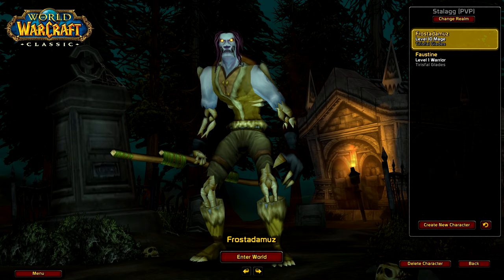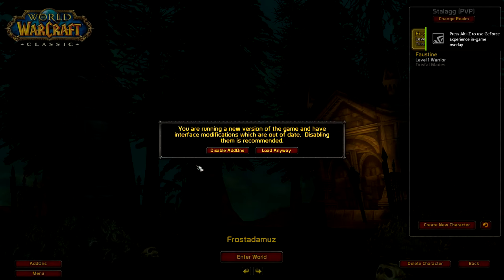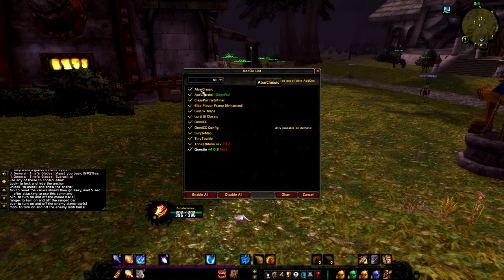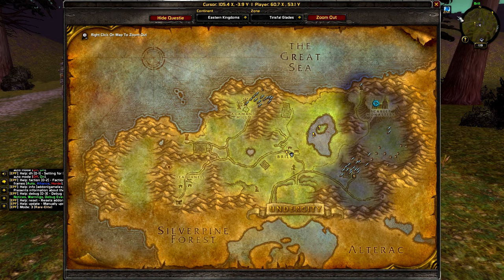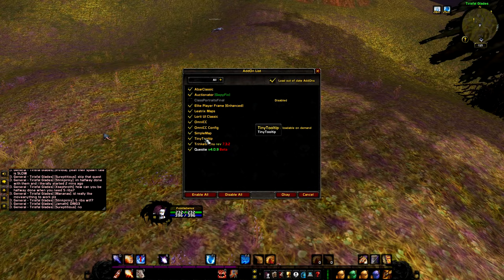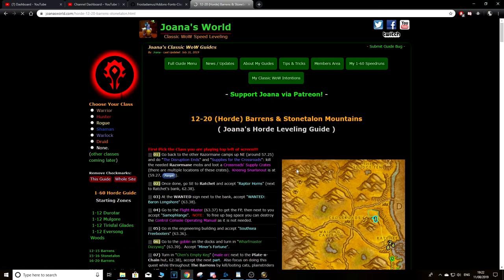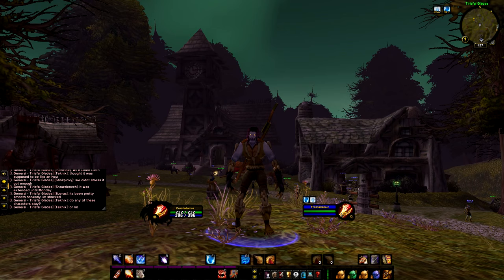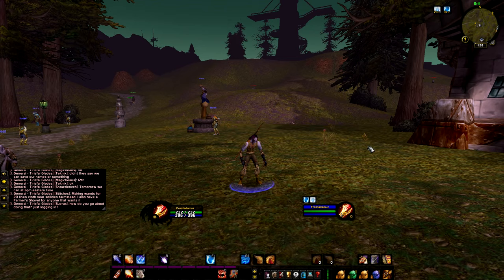Classic WoW Simple & Clean Ui - Addon Pack Easy to Setup.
Put together a classic wow addon pack which looks similar to the old modui interface. The pack is easy to install and looks pretty vanilla.

0:01 Intro
0:57 Installation guide
3:09 Unit Frame config
4:25 Abar swing timer config
5:17 Class portraits
5:47 Elite Player Frame Enhanced
6:38 Leatrix Map config
8:57 TinyToolTip
10:04 Trinketmenu
10:30 Questie
10:52 Joanasworld leveling guide.
12:11 Extra tips, tricks and tweaks.
14:42 Outro

✅Remove Gryphones command (Recommend put it in a macro)
/run MainMenuBarLeftEndCap:Hide();MainMenuBarRightEndCap:Hide()

✅Extra game commands:

/console ffxGlow 0
/console WeatherDensity 0
/console DeathEffect 0

Stay Informed about the EU Law regarding Article 13.